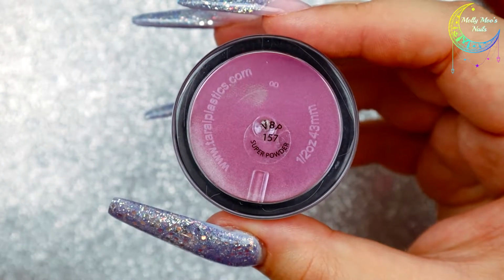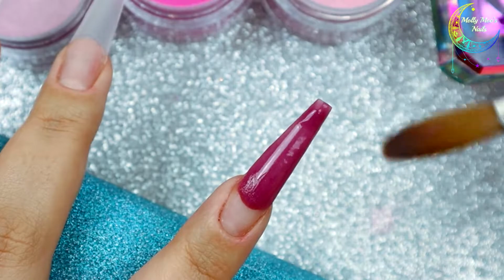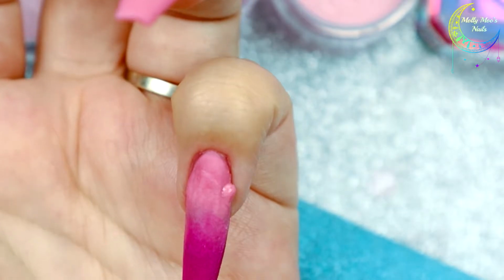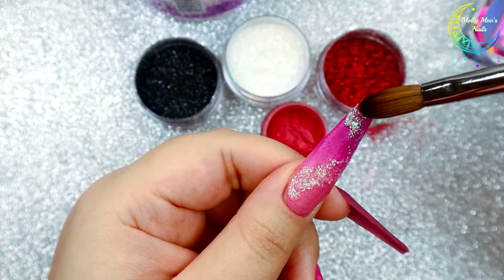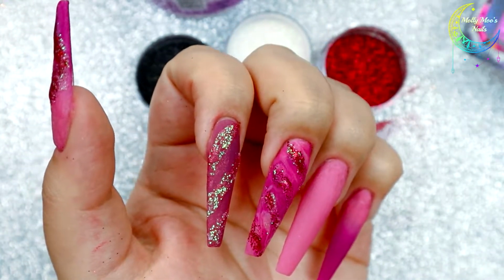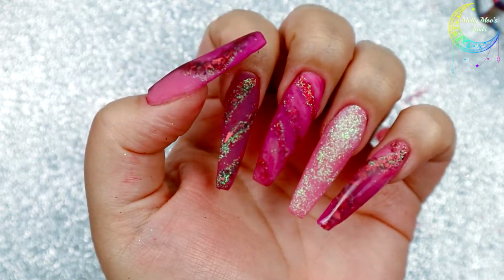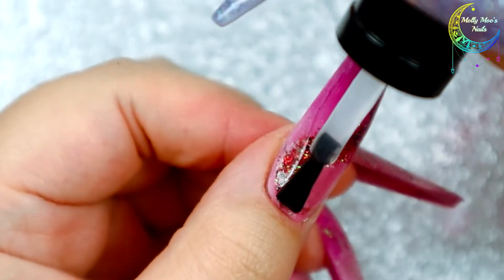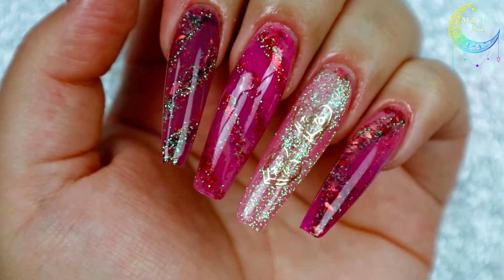Watch Me Work | Glittery Valentines Acrylic Nail Design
Hi lovelies!
Hope you are all well and that you enjoy this kind of video, watching me do my full hand. Any questions please don't hesitate to ask in the comments section 🥰

• Acrylic Brush •

• Top Coat •
Missu - No Wipe Top Coat (save 10% with code 'MollyMoo')

• Maniology Mani x Me Box- $5 off use “MollyMoo”

Thank you for coming to my channel Molly Moo's Nails and watching my video!

Thank You so much again for watching!